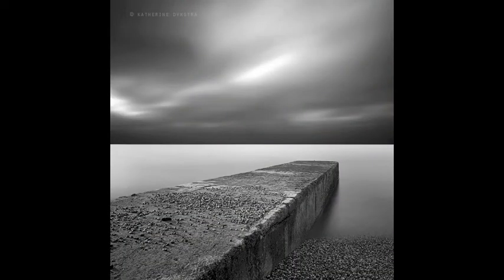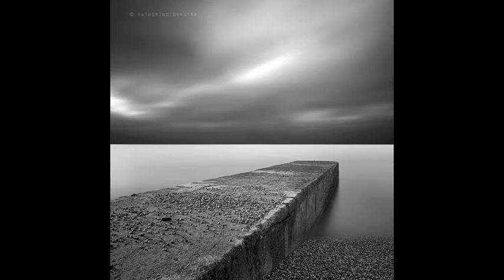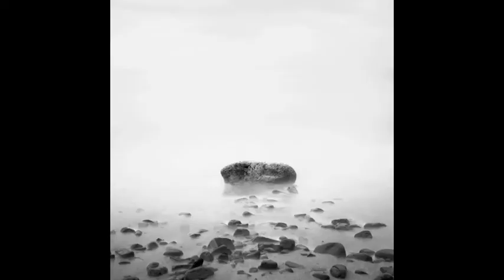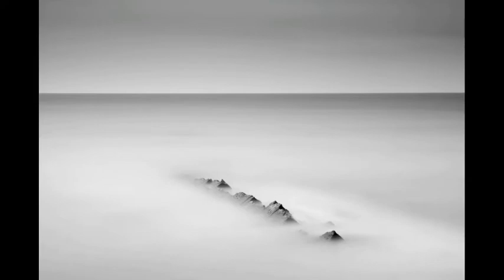Minimal Monday Wrap Up #60